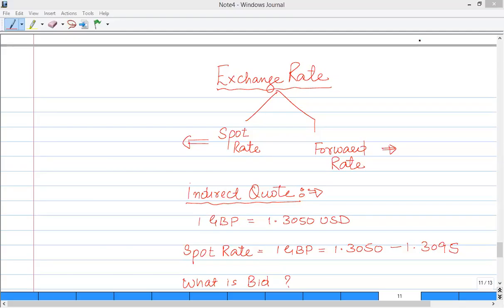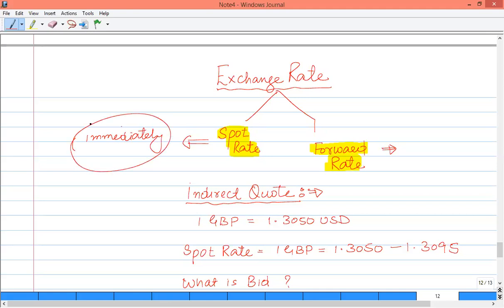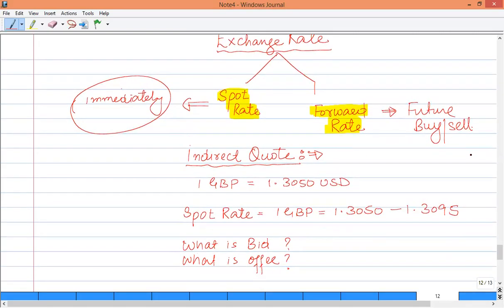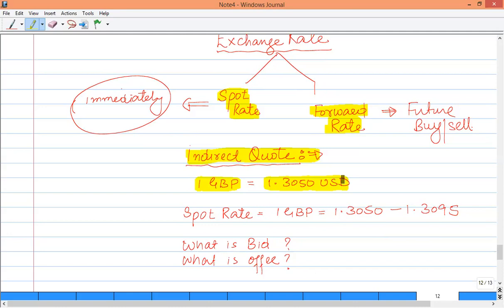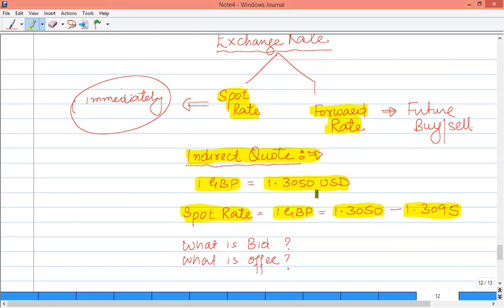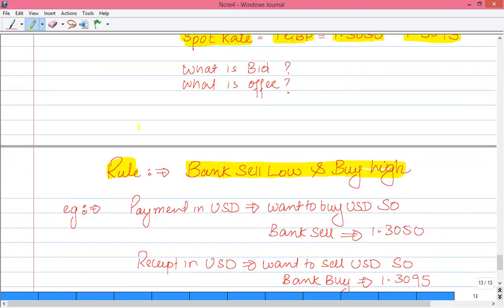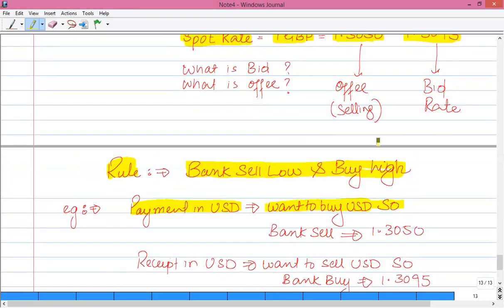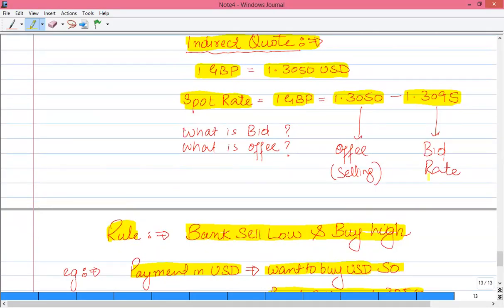Bid and Offer rate [An easy Explanation]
Understand Currency exchange rate